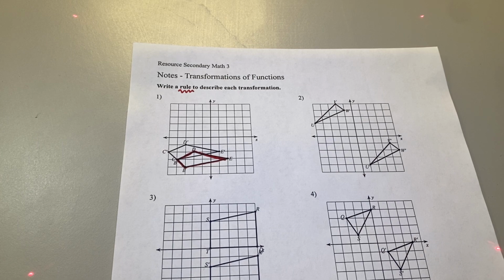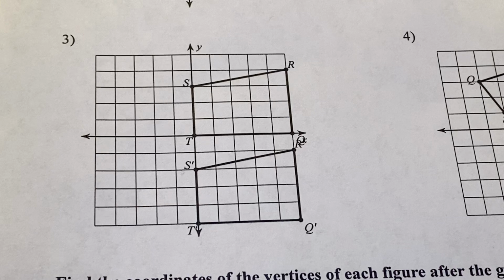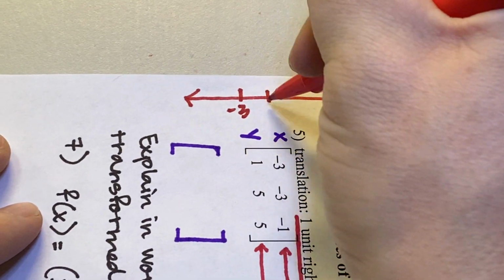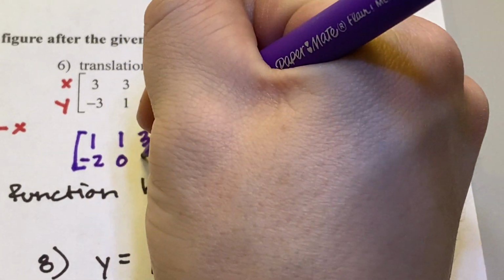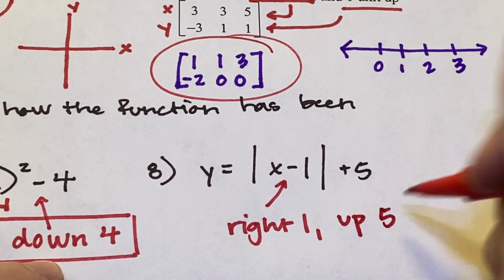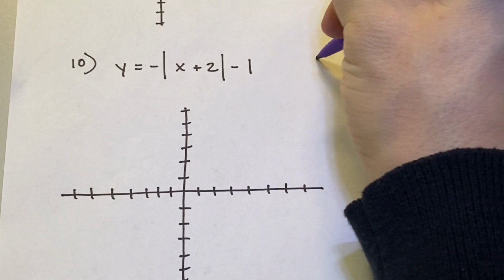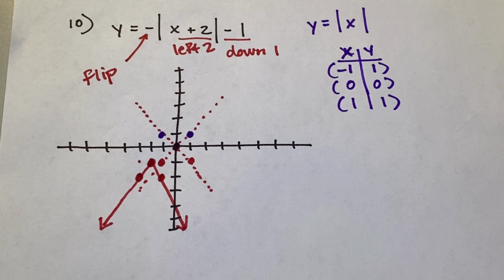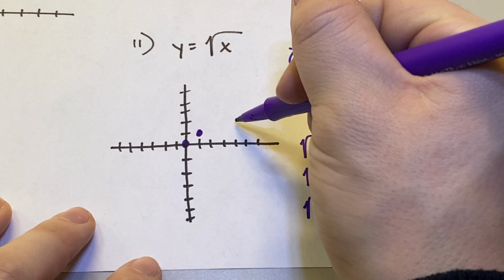Sec 3 transformations of functions